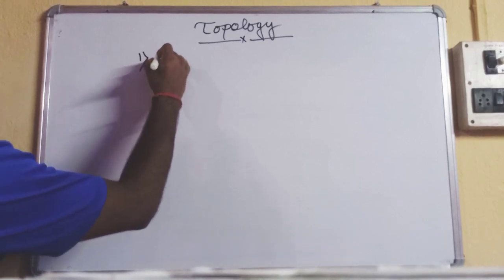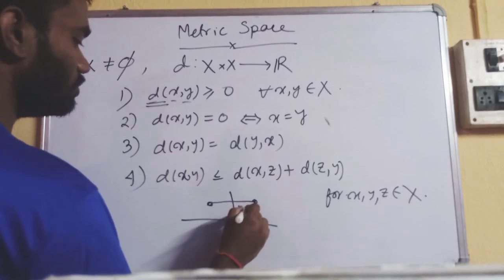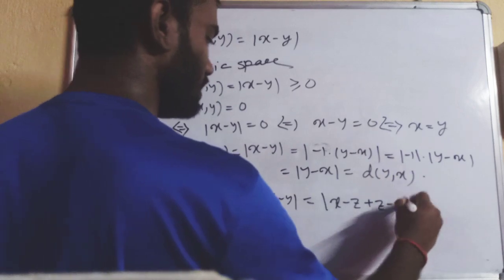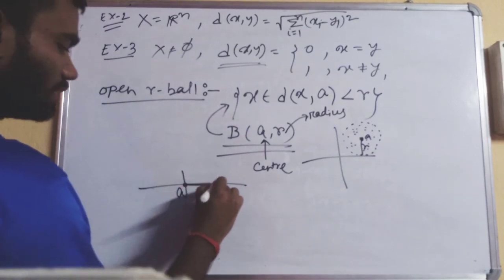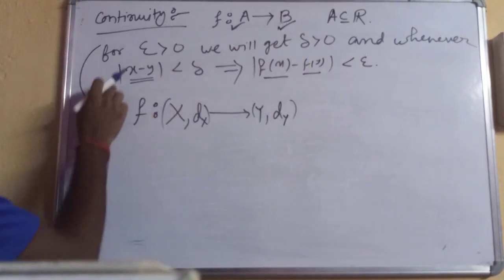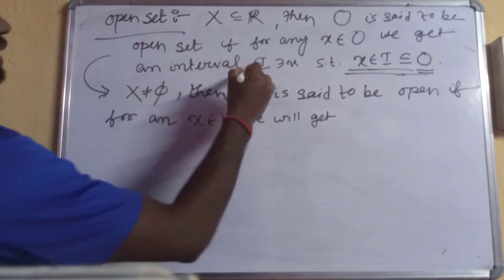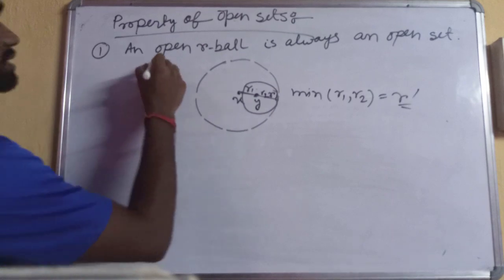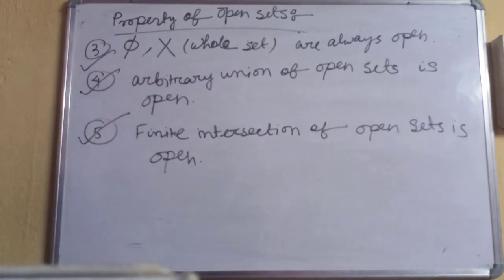Introduction to topology || Lec-01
Hey, This is an introductory class of topology. To study topology we have to know some knowledge about metric space. So in this video I discuss about metricspace ,openball , closedball, continuousfunction , openset and their properties .

The important books are
1) Topology by TB Singh
2)  Munkresh
3) KD Joshi
4) S Kumersen
5) JL Kelly